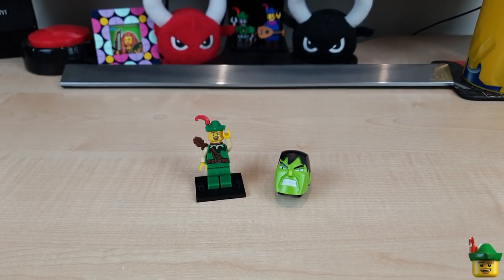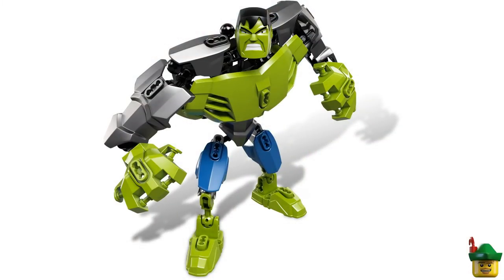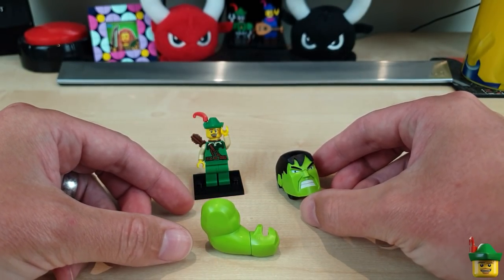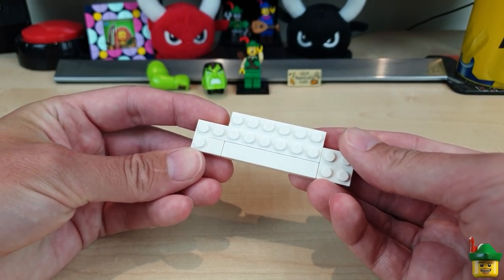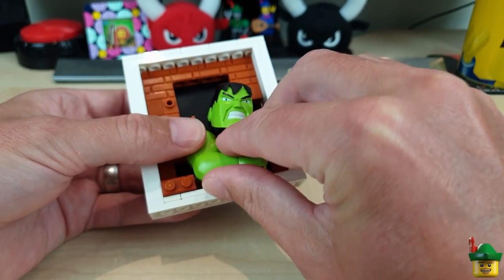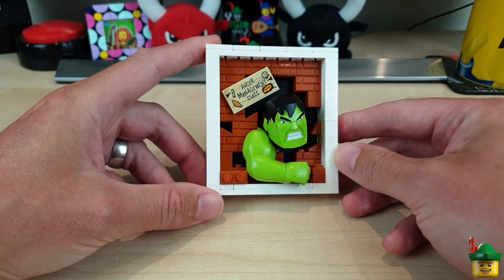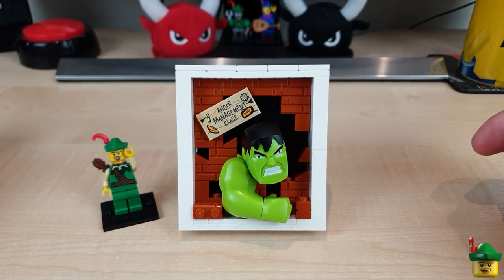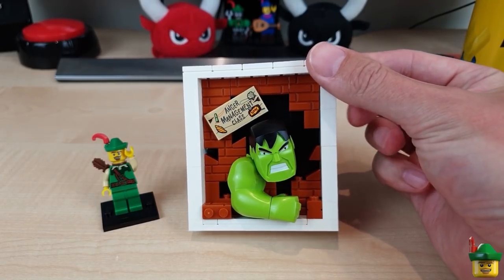LEGO Smalls: 3D Advert MOC - Hulk Anger Management 🔎🧱🏹